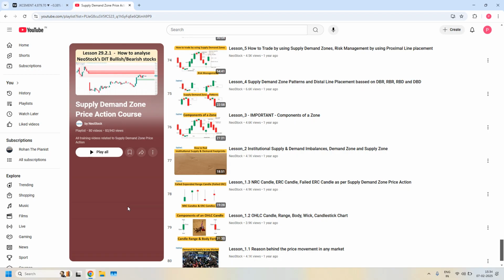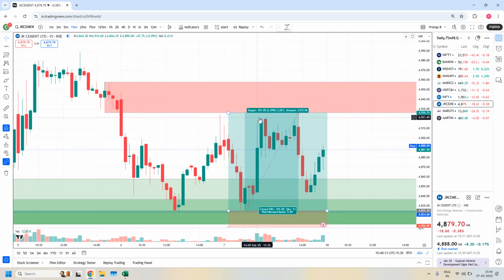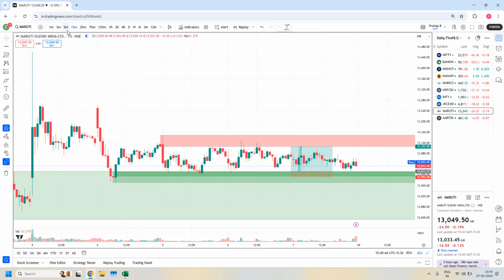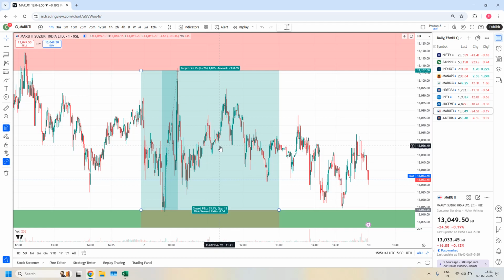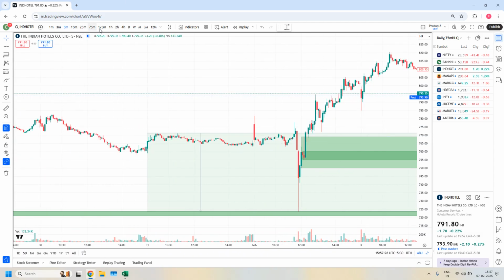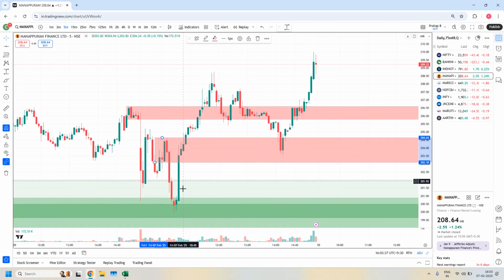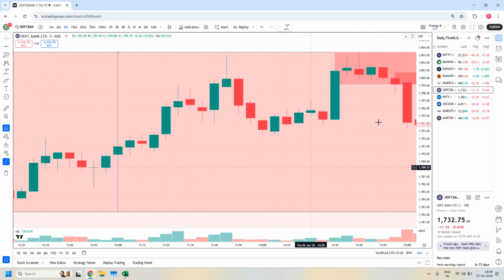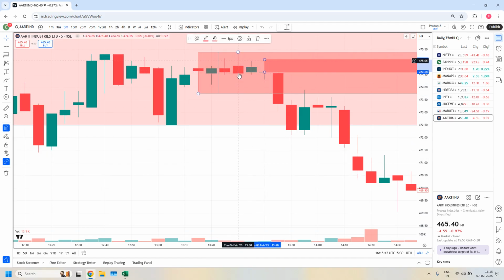High Liquidity (HLQ) Demand & Supply Zone Analysis (07-Feb-2025)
1. Power of finetuned 5min HLQ Zones
2. Performance of High Liquidity (HLQ) Zones generated in previous day's report